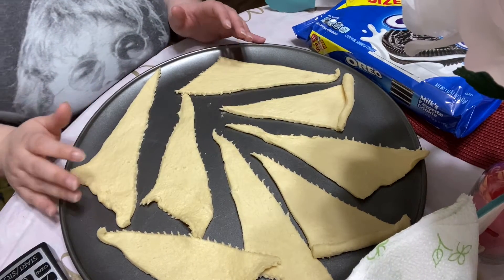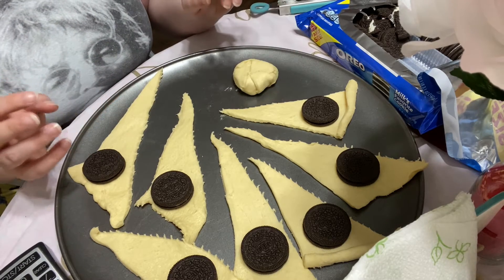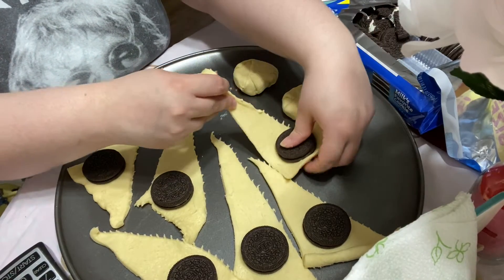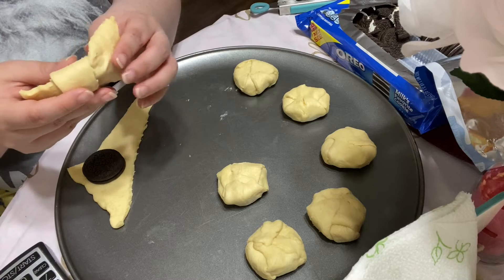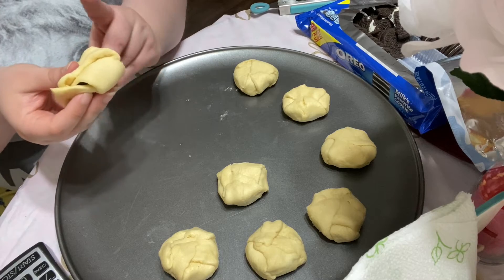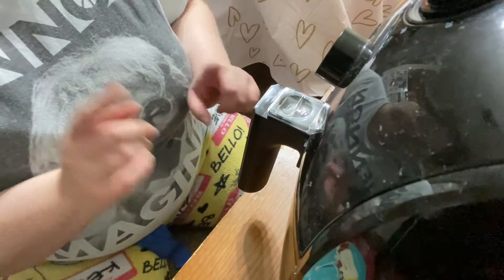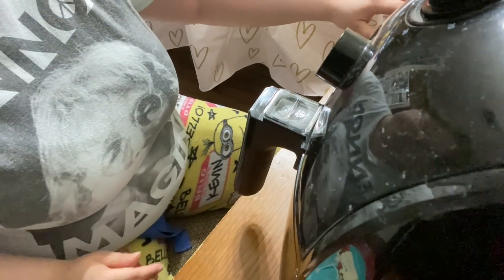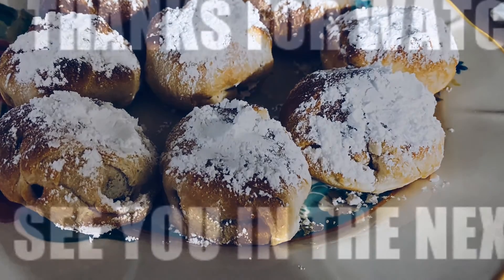How to make Air fryed Oreos